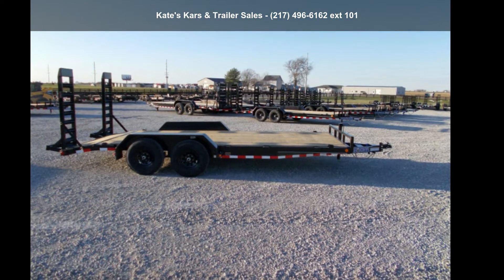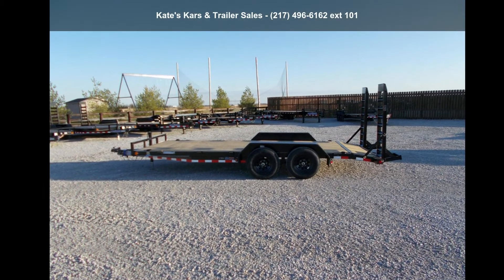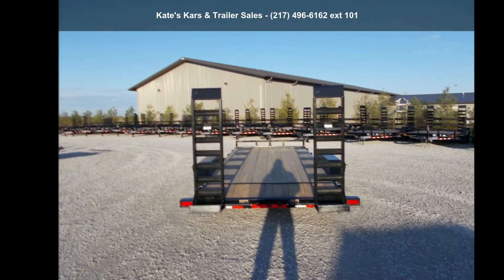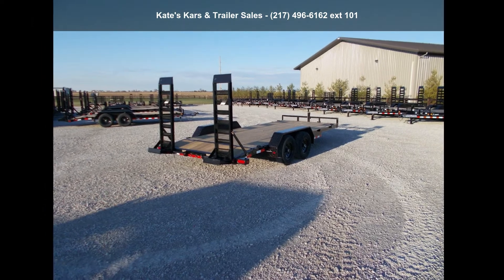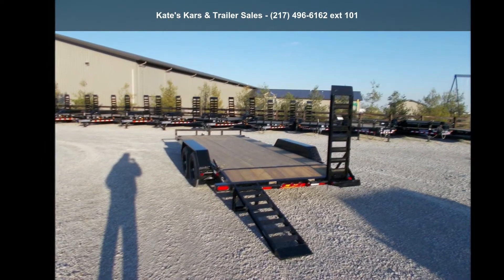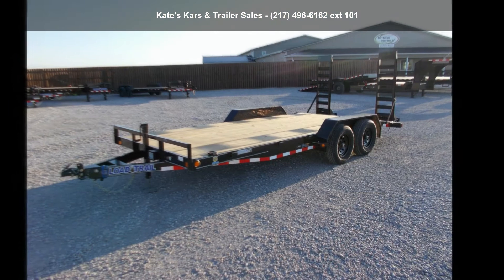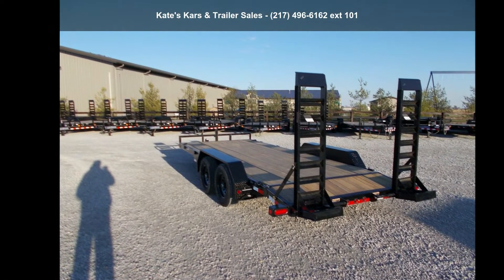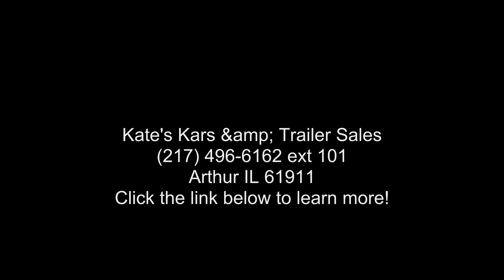2021 Load Trail Equipment 83X18' Equipment Trailer 9990GV...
NEW Load Trail CH8318052
83 and quot; x 18 and apos; Tandem Axle Carhauler
5 and quot; Channel Frame
2 - 5,200 Lb Dexter Spring Axles (2 Elec FSA Brakes)
ST225/75 R15 LRD 8 Ply.
Coupler 2-5/16 and quot; Adjustable (4 HOLE)
Treated Wood Floor w/2 and apos; Dove Tail
Diamond Plate Fenders (removable)
Fold Up Ramps 5 and apos; x 16 and quot; (carhauler dove)
24 and quot; Cross-Members
Jack Drop Leg 7000 lb.
Lights LED (w/Cold Weather Harness)
4 - D-Rings 4 and quot; Weld On
Black (w/Primer
NO INBOUND FREIGHT FEES !!! NO SETUP FEES !!!* All prices are Plus Tax, Title, License. All prices are cash or Finance.